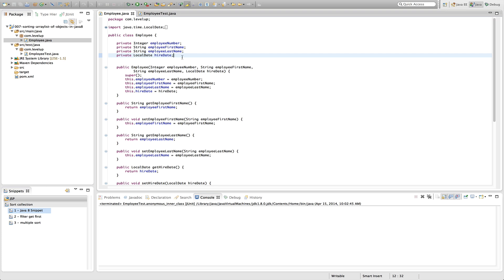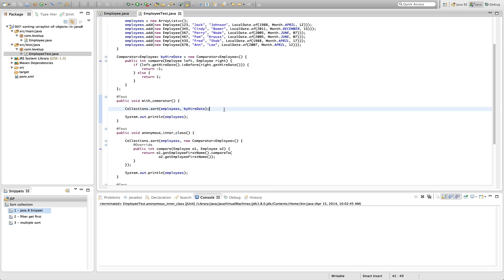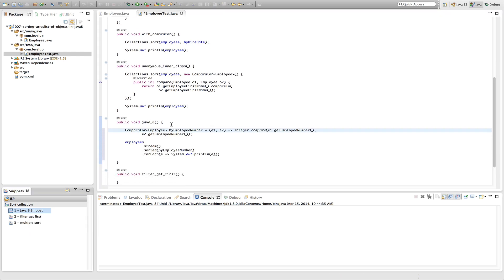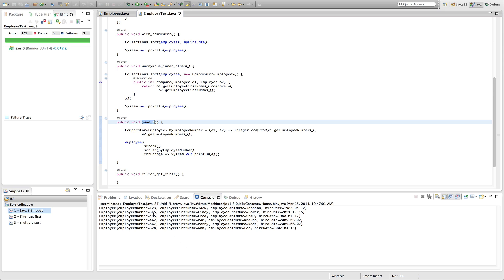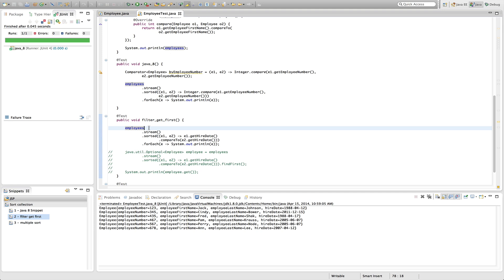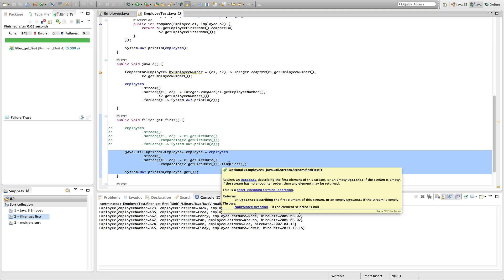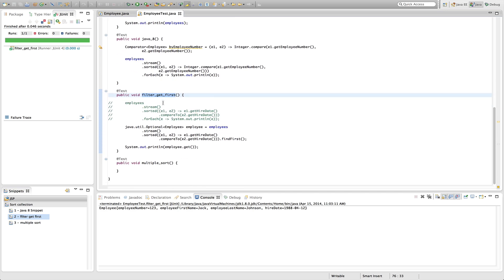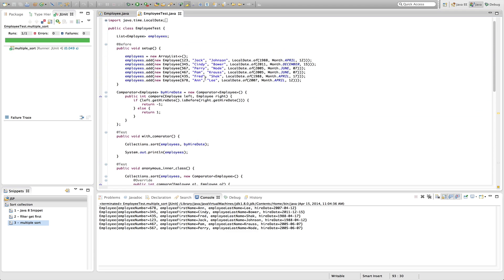Screencast #7: Sorting Collection of Objects in Java 8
In Java 8 sorting has been simplified by removing the verbose comparator code and anonymous inner classes. Lets take a look at how making it easier could drive a different behavior among java developers.